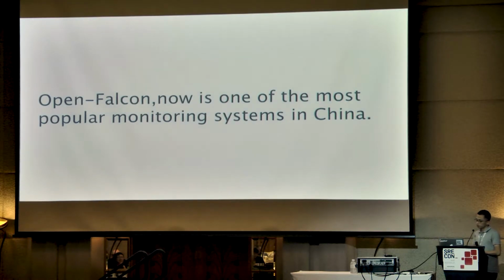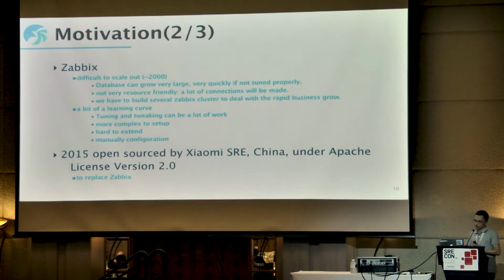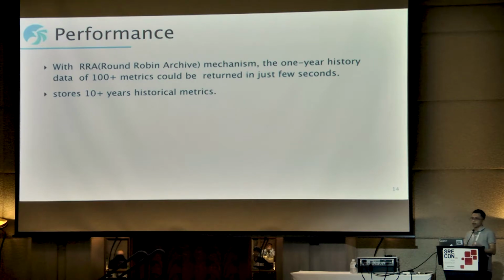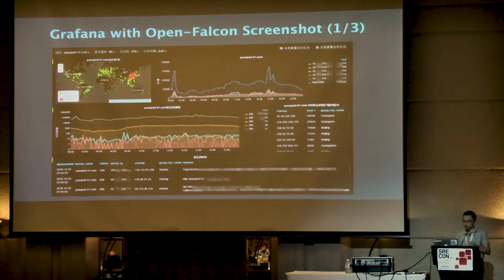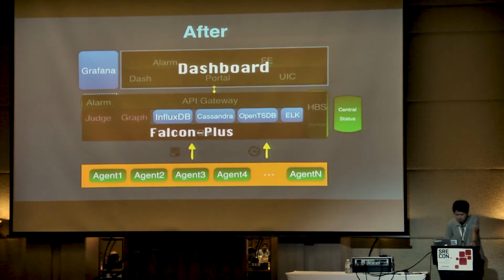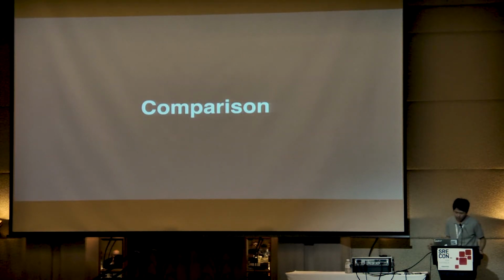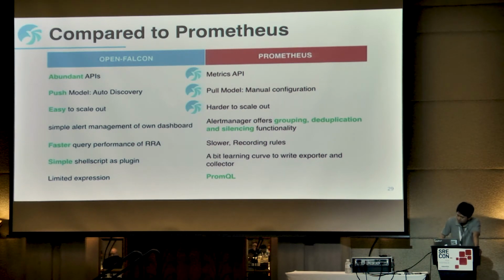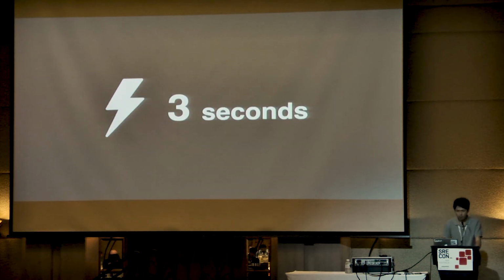SREcon17 Asia/Australia: Open Falcon A Distributed and High Performance Monitoring System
Yao-Wei Ou, Wifire; Wei Lai, Didi Corporation

There are already many outstanding open-source monitoring systems. However, with rapid growing businesses and specific requirements of internet companies, the existing open-source monitoring systems are not better enough on performance and scalability.

Under the situation, Open-Falcon’s main distinguishing features compared to other monitoring system are:

- Scalability: Scalable monitoring system is necessary to support rapid business growth. Each module of Open-Falcon is super easy to scale horizontally.

- Performance: With RRA(Round Robin Archive) mechanism, the one-year history data of 100+ metrics could be returned in just one second.

- High Availability: No criticle single point of failure, easy to operate and deploy.

- Flexibility: Falcon-agent has already 400+ built-in server metrics. Users can collect their customized metrics by writing plugins or just simply run a script/program to relay metrics to falcon-agent.

- Efficiency: For easier management of alerting rules, Open-Falcon supports strategy templating, inheritance, and multiple alerting method,
and callback for recovery.

- User-Friendly Dashboard: Open-Falcon could present multidimensional graph, including user-defined dashboard/screen.